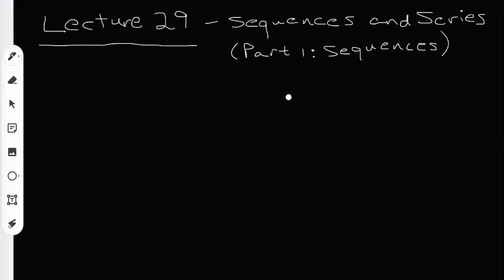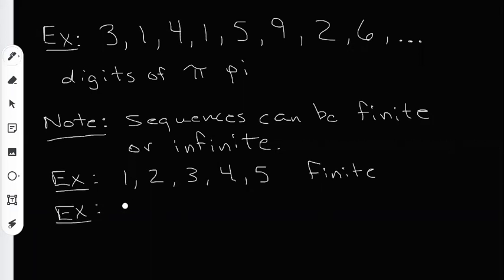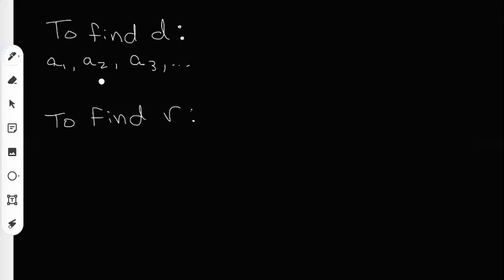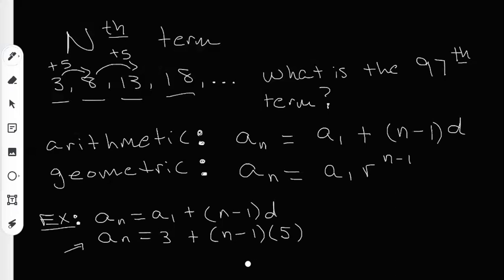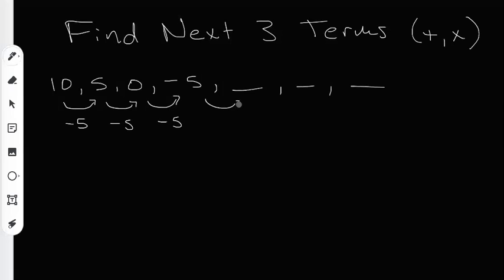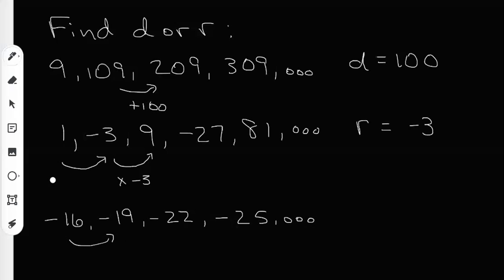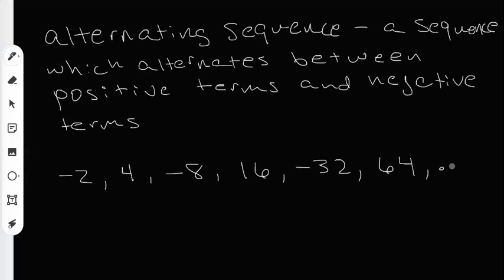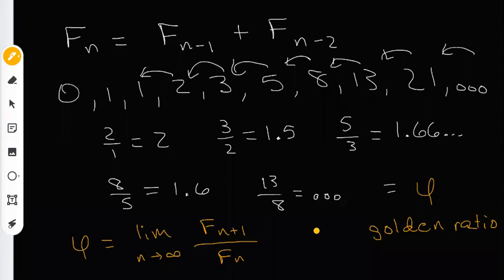Lecture 29 - Sequences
Algebra 2A